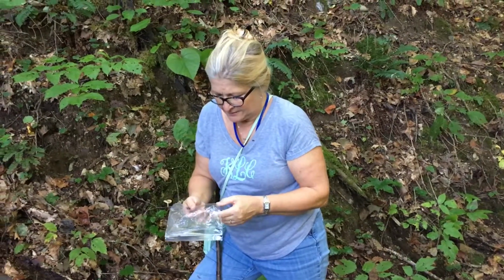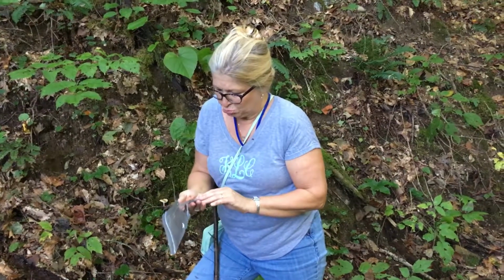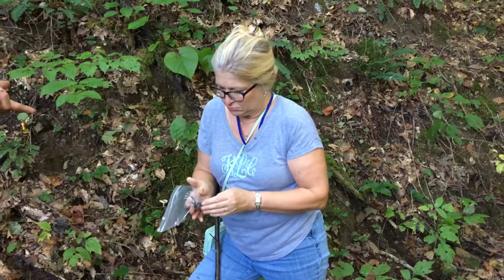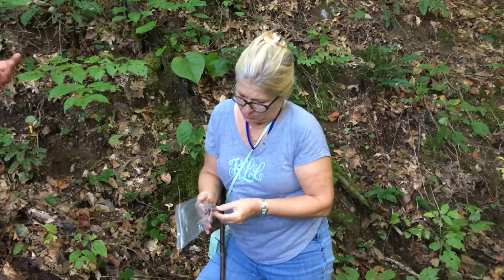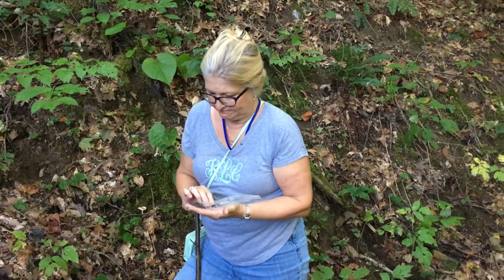Salamander Session by Dr. Wally Smith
C.R.E.A.T.E. Workshop at Natural Tunnel State Park
September 2018